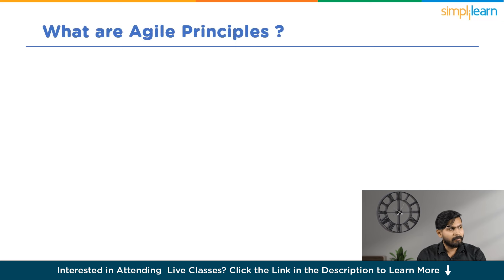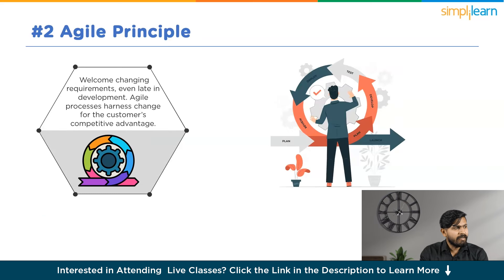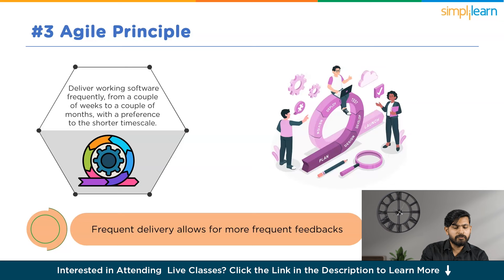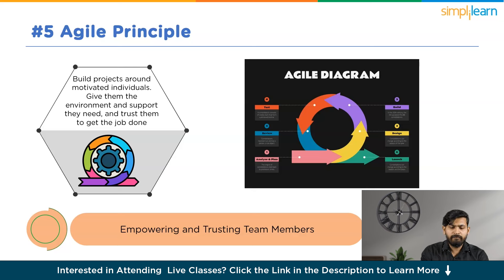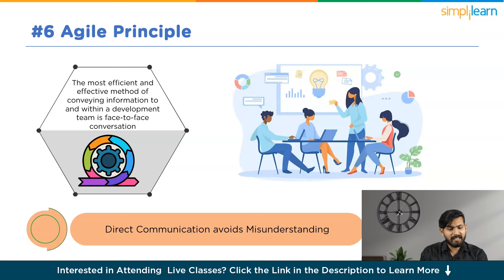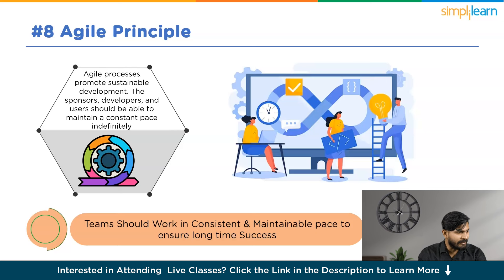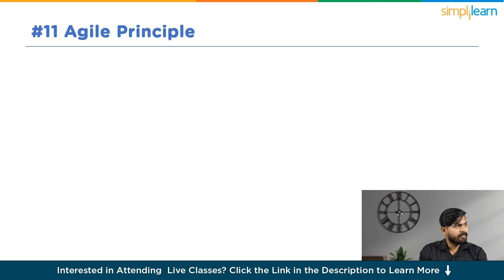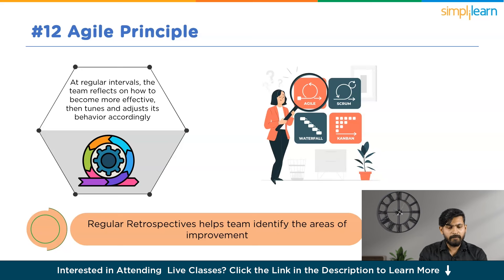12 Agile Principles Explained In 18 Minutes | Agile Principles And Methodologies | Simplilearn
In this video, we'll learn about Agile principles, which are like guiding rules for making software in a flexible and customer-focused way. These principles, based on the Agile Manifesto, help teams prioritize making customers happy, adapting to changes, and working together well. We'll talk about why it's important to deliver bits of software early and often, use sustainable practices, and value motivated team members. Agile also encourages simple and effective communication, and learning from experiences to keep getting better. By following these principles, teams can handle changes smoothly, deliver useful software step by step, and create a team culture of working together and always improving.

➡️ Certified ScrumMaster® (CSM) Certification Training Course

✅ Key Features
- 2 Days of Online Virtual Class
- 20 PDUs and 16 SEUs

✅ Skills Covered
- Scrum lifecycle
- Scrum terminologies
- Distributed Scrum